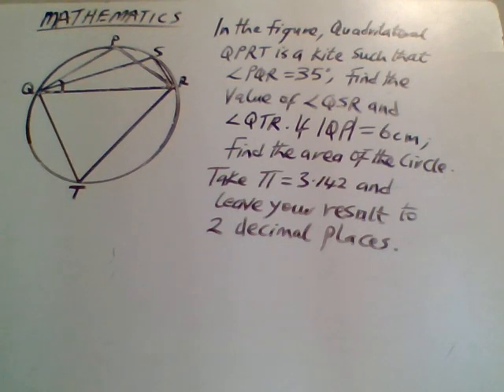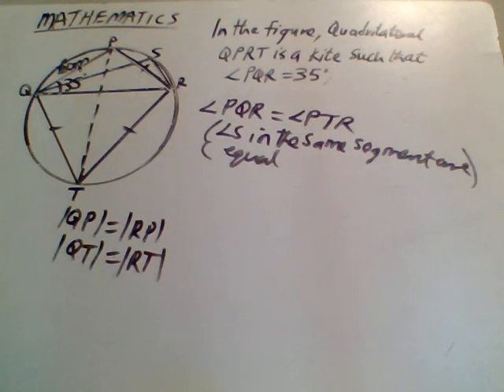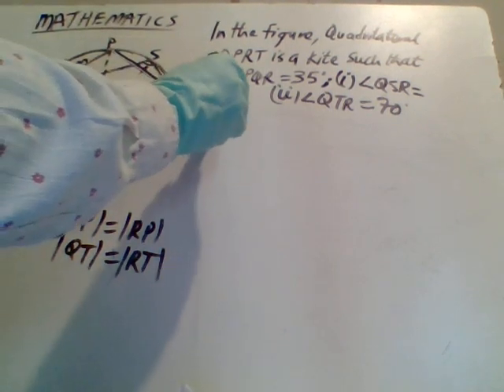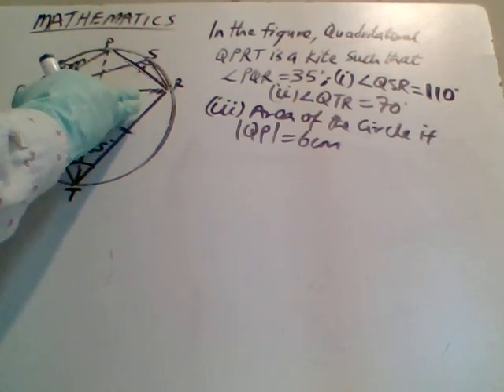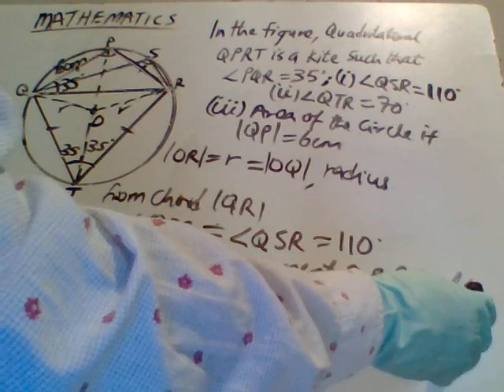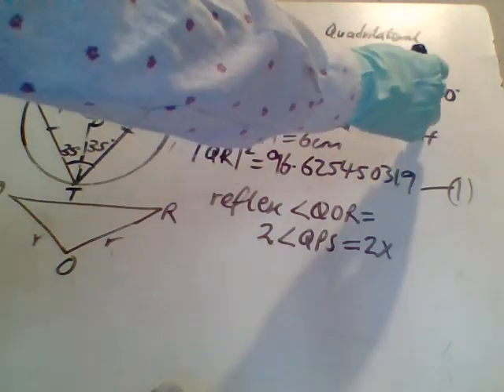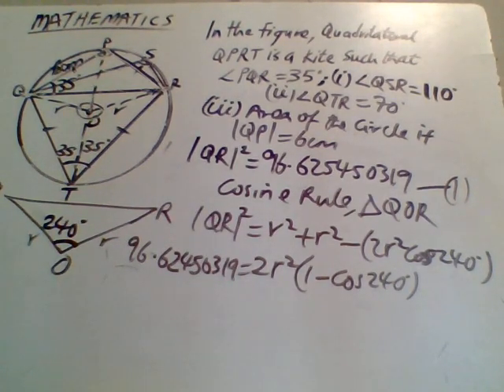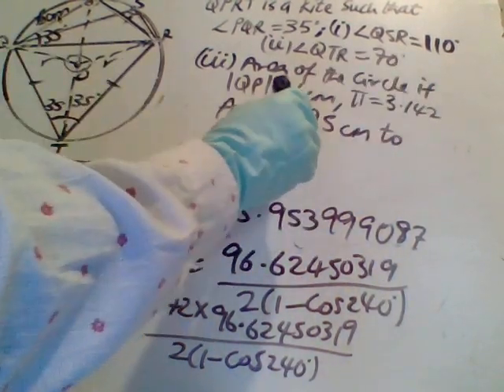How To Find The Angles Of Inscribed Triangles And Radius, R Of The Circle.